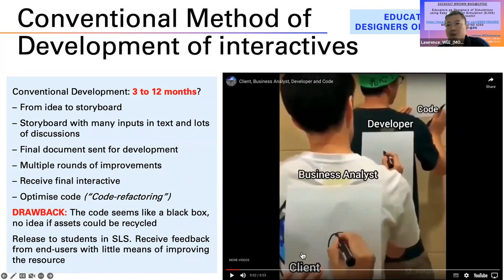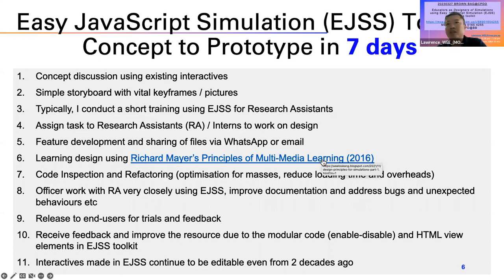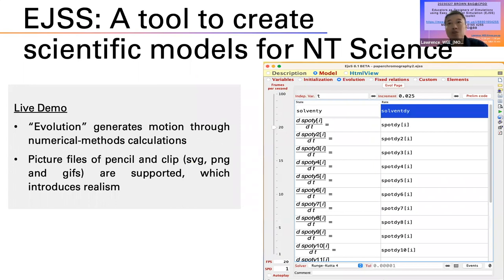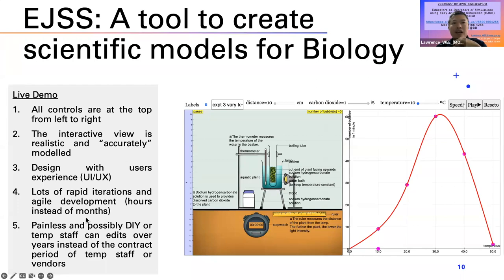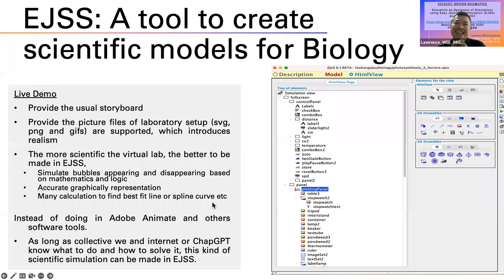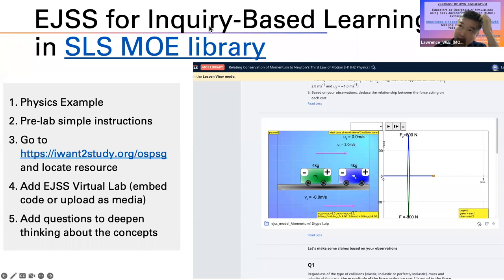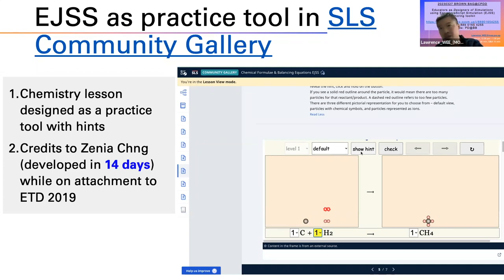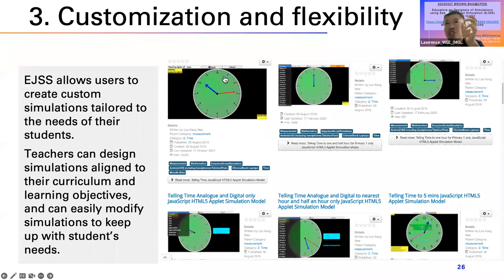Brown Bag Educators as Designers of Simulation using Easy JavaScript Simulation authoring toolkit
20230327 Brown Bag@CPDDEducators as Designers of Simulations using Easy JavaScript Simulation (EJSS)authoring toolkit
27 March, 12.30 pm – 1.30 pm
Zoom Presentation 45 min
Objectives and Content
Conventional Method of Development of interactives
3 to 12 months?
– From idea to storyboard
– Storyboard with many inputs in text and lots of discussions
– Final document sent for development
– Multiple rounds of improvements
– Receive final interactive
– Optimise code (“Code-refactoring”)
DRAWBACK: The code seems like a black box, no idea if assets could be recycled
Release to students in SLS. Receive feedback from end-users with little means of improving the resource
Are there better method(s) in the Internet Age?
Free Tools for HTML5 development
Easy JavaScript Simulation Authoring Toolkit - A free tool for creating interactive simulations and educational games using JavaScript, HTML, and CSS.
Easy JavaScript Simulation (EJSS) Toolkit: Concept to Prototype in 7 days
Concept discussion using existing interactives
Simple storyboard with vital keyframes / pictures
Typically, I conduct a short training using EJSS for Research Assistants
Assign task to Research Assistants (RA) / Interns to work on design
Feature development and sharing of files via WhatsApp or email
Learning design using Richard Mayer’s Principles of Multi-Media Learning (2016)
Code Inspection and Refactoring (optimisation for masses, reduce loading time and overheads)
Officer work with RA very closely using EJSS, improve documentation and address bugs and unexpected behaviours etc
Release to end-users for trials and feedback
Receive feedback and improve the resource due to the modular code (enable-disable) and HTML view elements in EJSS toolkit
Interactives made in EJSS continue to be editable even from 2 decades ago

resources Developed in CPDD 2023
EJSS: A tool to create scientific models for NT Science
Live Demo
All controls are at the top from left to right
The interactive view is realistic and “accurately” modelled
Design with users experience (UI/UX)
Lots of rapid iterations and agile development (hours instead of months)
EJSS: A tool to create scientific models for Biology
Live Demo
Painless and possibly DIY or temp staff can edits over years instead of the contract period of temp staff or vendors
EJSS: A tool to combine multiple videos into an interactive – Reena
EJSS as a tool to create “content page” for multiple interactives –Timothy
EJSS as a tool to create “content page” for many interactive –Timothy
HTML5 as a tool to develop scientifically accurate models - Andy
EJSS as animation generator in SLS MOE library
EJSS as practice tool in SLS Community Gallery
EJSS as virtual lab in SLS Community Gallery
EJSS as reward activity in SLS Community Gallery
1. Interactive and engaging learning experiences customised for the Singapore curriculum
2. Encourages exploration and experimentation
3. Customization and flexibility
4. Evolving Global developments
5. Cost-effective & Licensed CC-BY-NC-SA for world use
6. Community Development approach

References
Suggested Toolkit version: required Java Runtime, other EJSS toolkit versions will work as well with different bugs fixes and features
Suggested Tutorial: has 272 step-by-step guide on how to create a falling apple game, also can look through past teachers interactive/games for many different subjects
Open Source Physics Singapore Digital Library for teachers to download and upload to SLS as interactive media
119 ejss were added on Community Gallery
41 ejss were added on MOE library by CPDD officers who used ejss toolkit to make their own curriculum aligned interactive or download and use from the OSP@SG Digital Library, upload to RMS etc.
for 2022 EJSS development with Data Analytics (knowing what students did on the simulations)